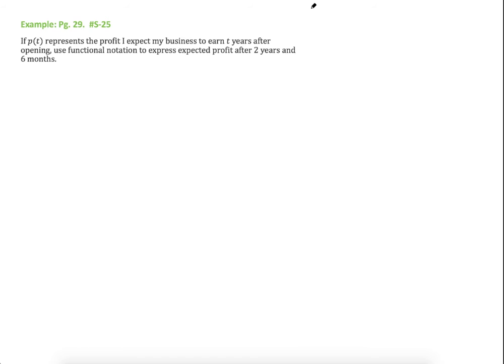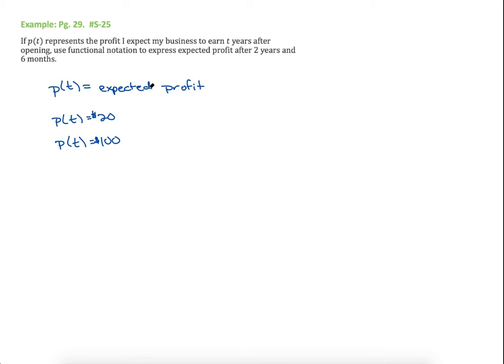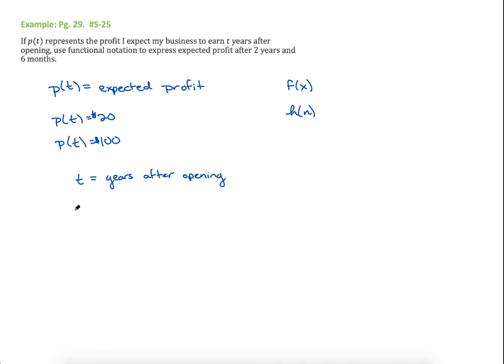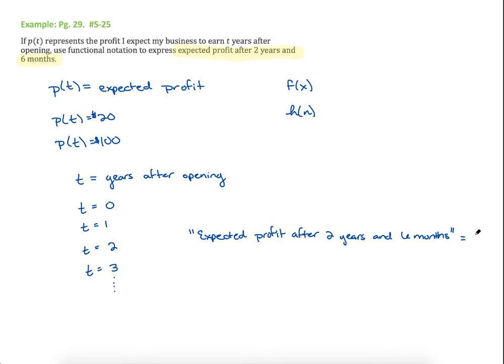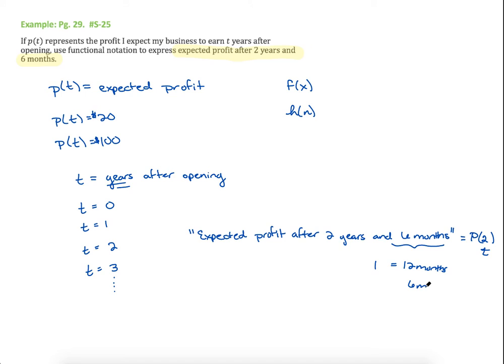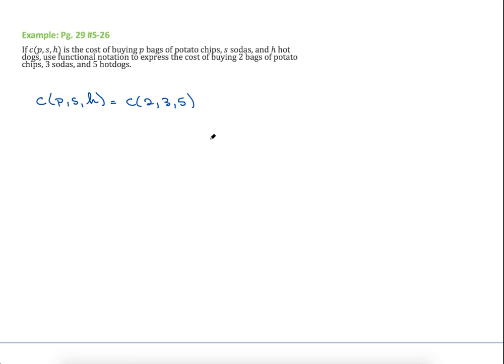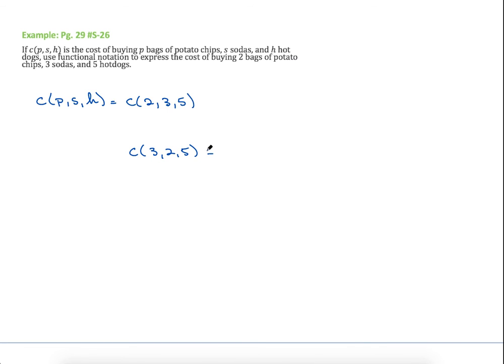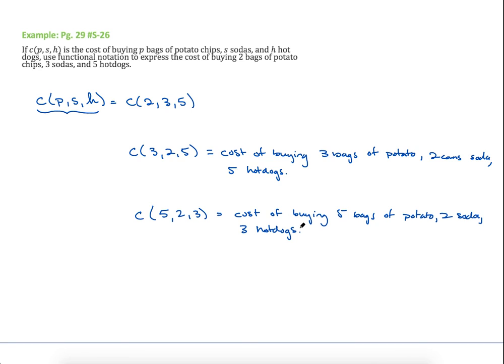1.1 Functional Notation - Profit and Grocery Bill